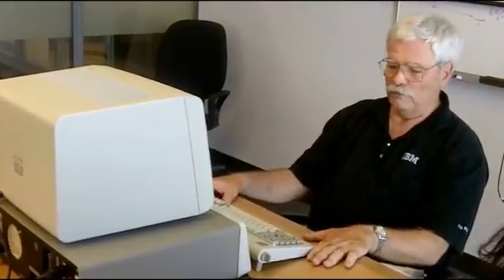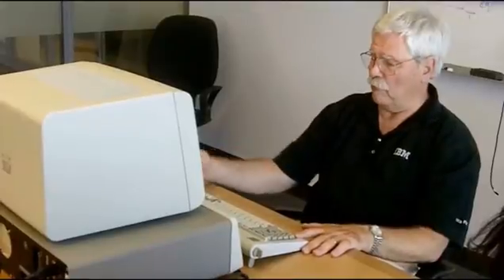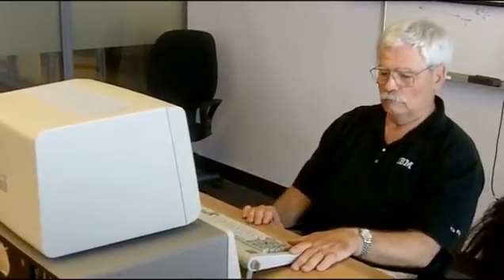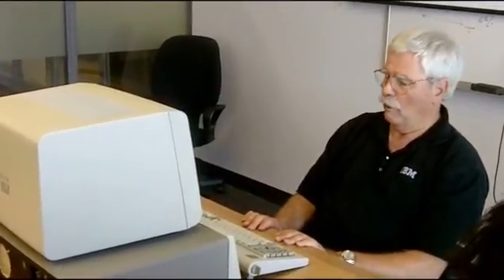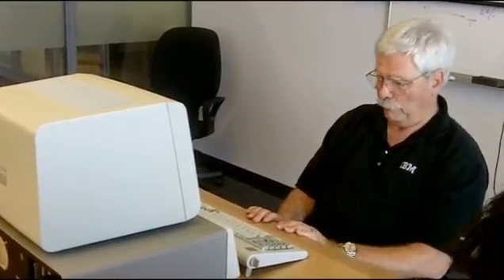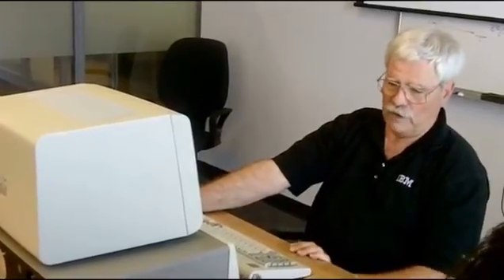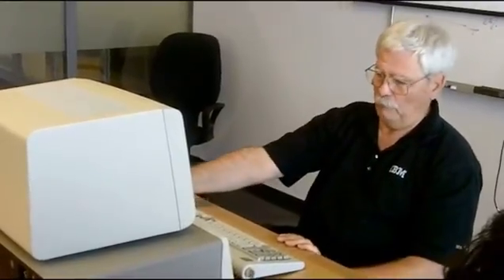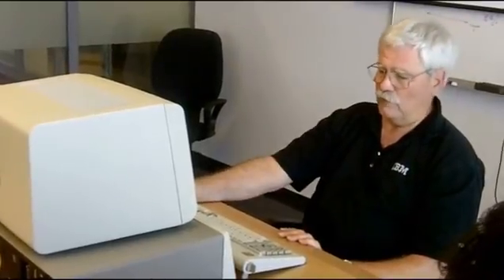Dave Bradley Describes Some of the Tech Specs of Original IBM PC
Dave Bradlye describes some of the tech specs of the original IBM PC